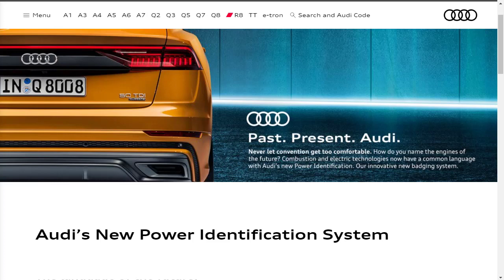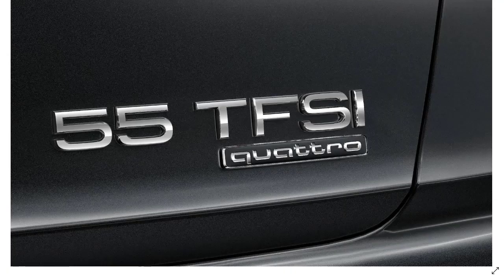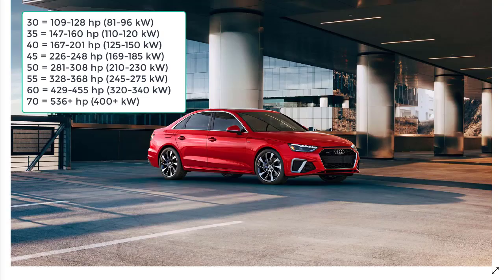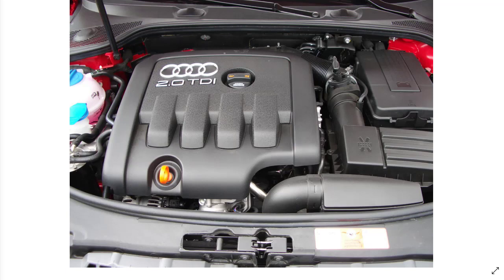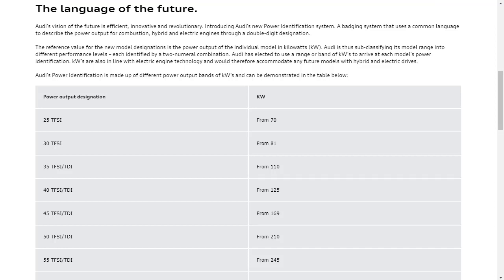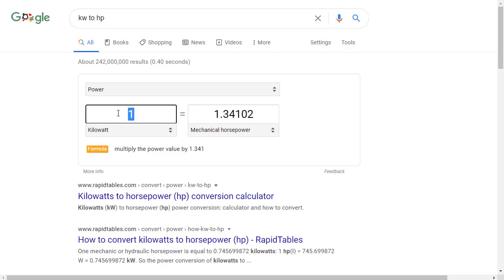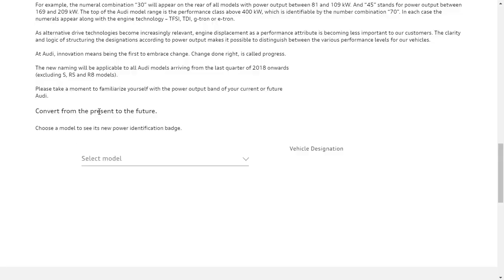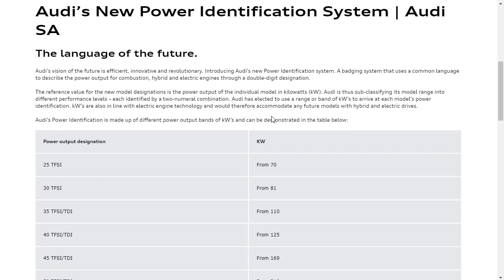Audi’s New Power Identification System - Horsepower, TFSI, TDI: What Does It All Mean?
Audi’s New Power Identification System - Horsepower, TFSI, TDI: What Does It All Mean? Audi's latest vehicle lineup is represented by one letter, followed by an accenting number, representing both the class and type of vehicle.  Pretty straightforward.  The A1, as an instance, is the smallest car-based offering in the lineup, and the Q8 is the biggest SUV offering.  Now, however, Audi is choosing to make things even more complex, for reasons I can't completely comprehend.  Two numbers will then be added to the rear of each Audi vehicle alongside the present model designation and motor type.  The amounts will depend on performance output and will vary from 30 to 70.